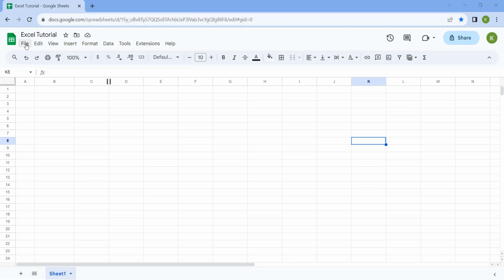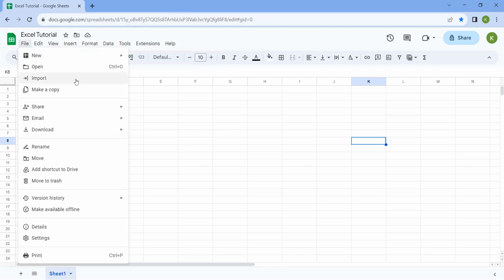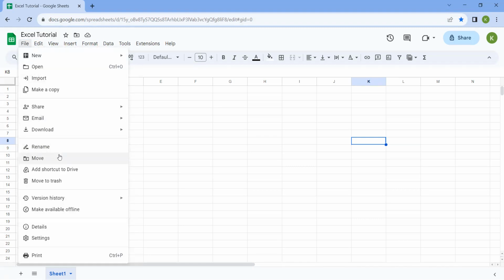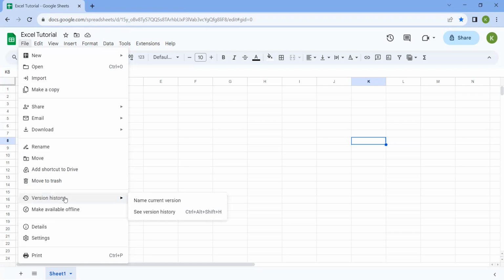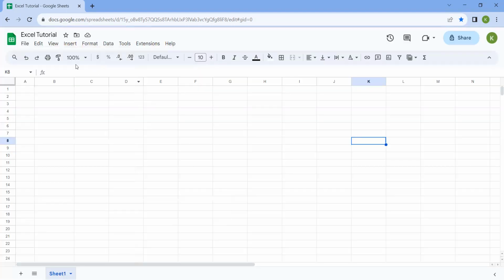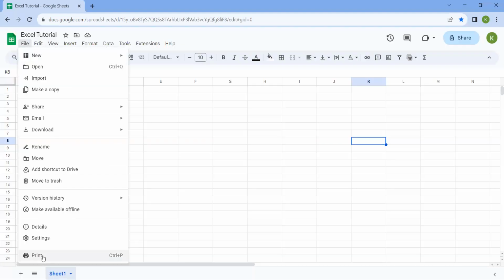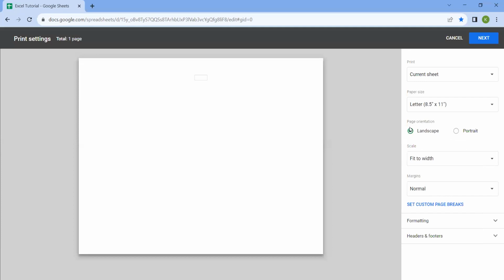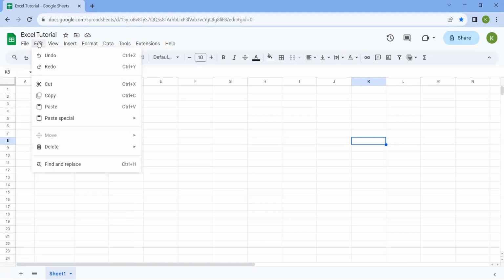Overview of File Menu | Excel Tutorial